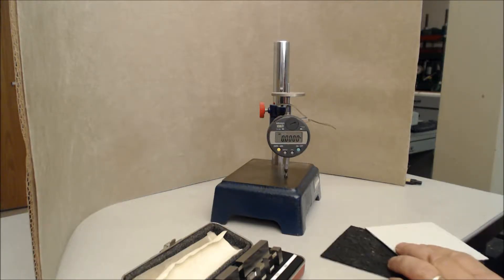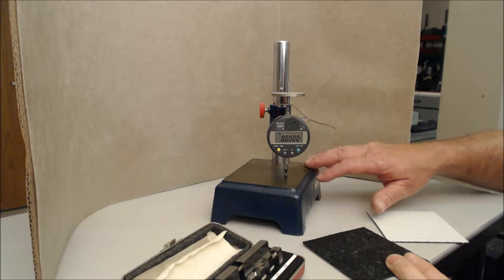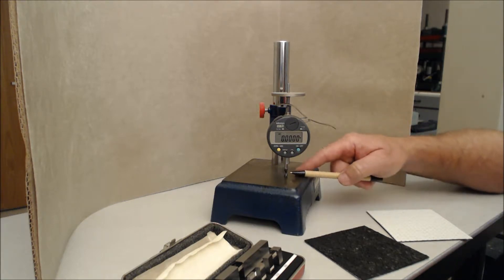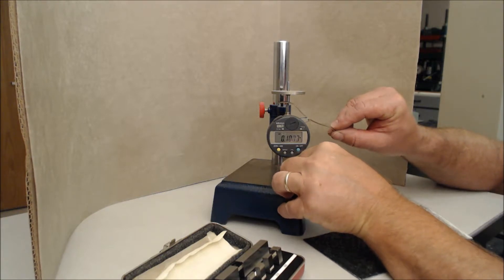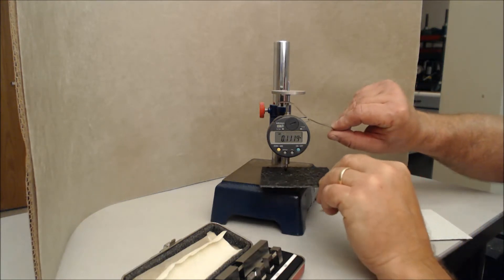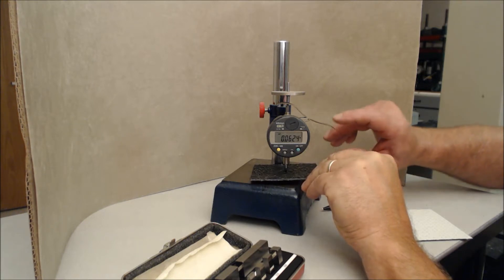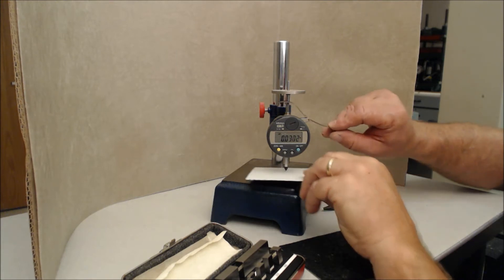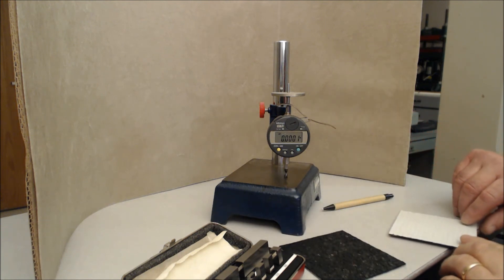GRI GM13 ASTM D5994 Core Thickness of HDPE Geomembranes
This video describes ASTM D5994 “Standard Test Method for Measuring the Core Thickness of Textured Geomembranes,” as it applies to GRI GM13: Standard Specification for “Test Methods, Test Properties and Testing Frequency for High Density Polyethylene (HDPE) Smooth and Textured Geomembranes.” This specification was developed by the Geosynthetic Research Institute (GRI) under the auspices of the Geosynthetic Institute (GSI), with the cooperation of the member organizations for general use by the public.